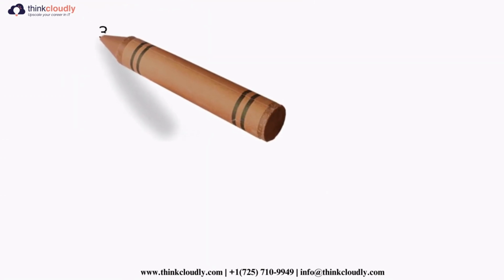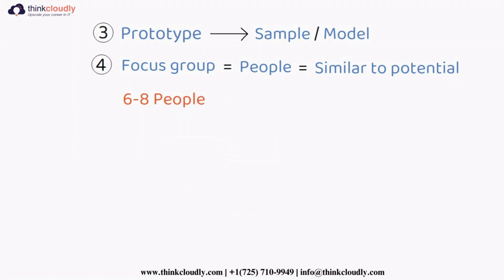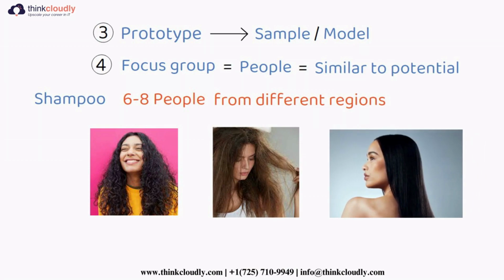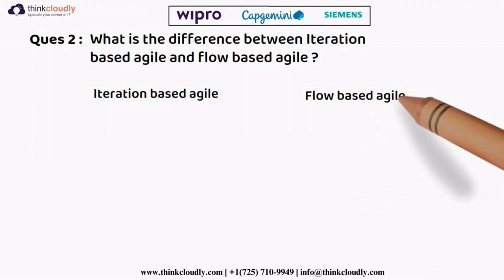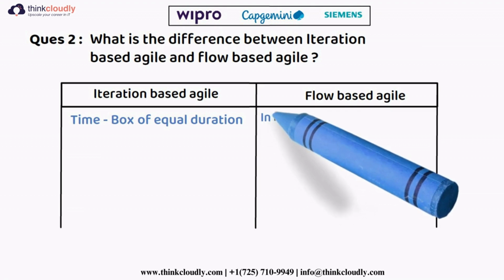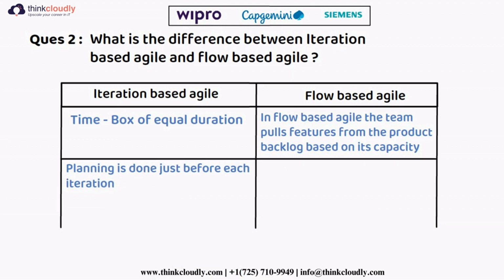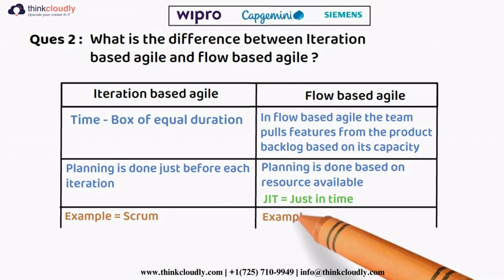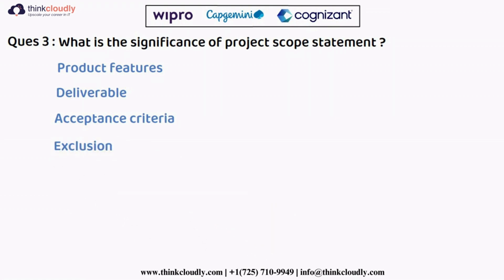PMP Interview Questions and Answers | Part 07 | Project Manager Interview Preparation | Thinkcloudly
🎥 Welcome to Part 07 of the "Crush Your PMP Interview" series! 🚀

Your journey to PMP interview success continues to unfold! In this episode, we're diving into more critical PMP interview questions that can make a world of difference in your preparation. Top-tier companies ask these questions to identify top project management talent.

In this video, we explore three pivotal questions:

⿡ Collecting Project Information: Learn how to gather and manage essential project information effectively, ensuring you're always well-informed and ready to make informed decisions.

⿢ Understanding Agile Approaches: We dissect the differences between iteration-based Agile and flow-based Agile methodologies, providing you with a clear understanding of each and when to apply them.

⿣ Project Scope Statement Significance: Discover why the project scope statement is a cornerstone of successful project management and how it can be your guiding light in project execution.

🌟 Whether you're a seasoned project manager or a budding PMP candidate, these answers will empower you to ace your interviews and excel in the dynamic world of project management.

📚 Join us as we simplify complex concepts and provide you with the knowledge you need to thrive in your PMP interviews. Your journey to success is reaching new heights! 💼

𝐋𝐢𝐯𝐞 𝐏𝐫𝐨𝐣𝐞𝐜𝐭𝐬

𝐎𝐭𝐡𝐞𝐫 𝐬𝐞𝐫𝐯𝐢𝐜𝐞𝐬